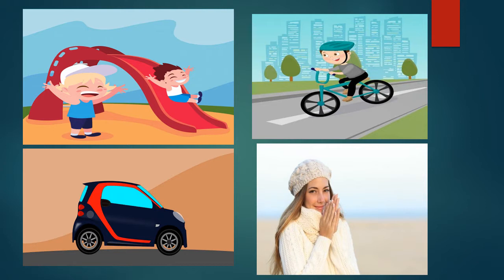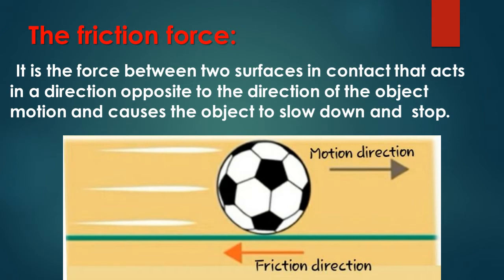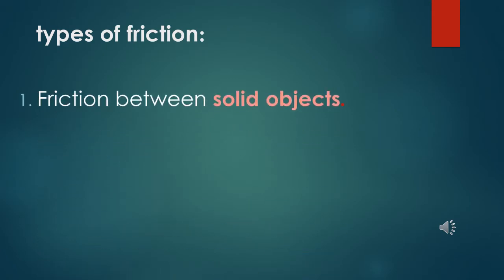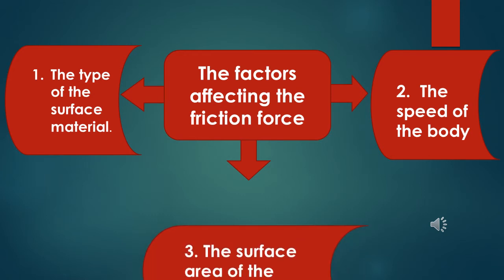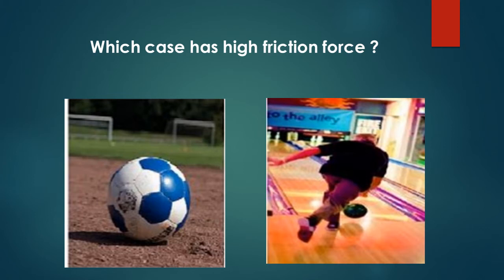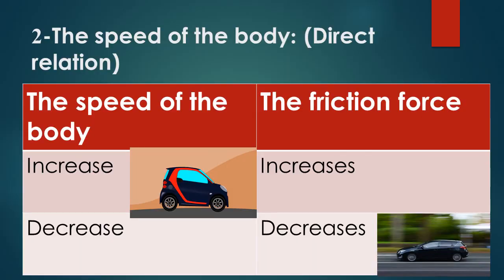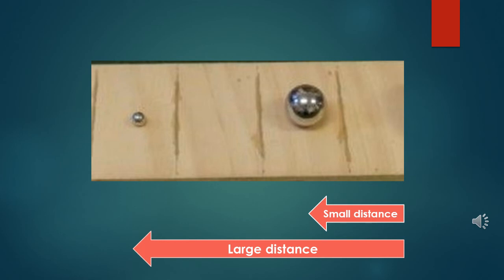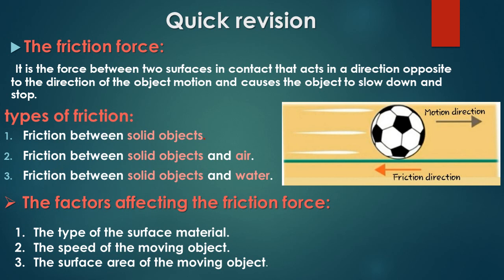Grade 5 2nd t friction p 1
Grade 5 with M.Nada